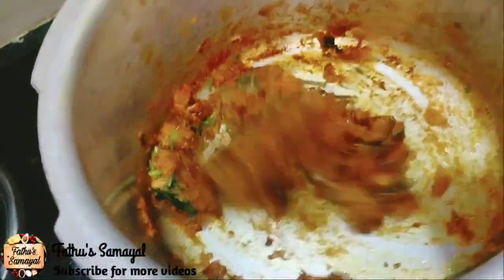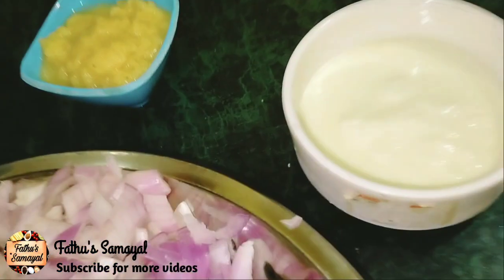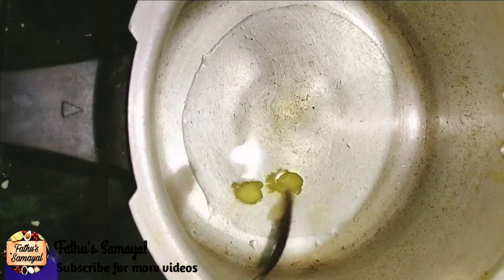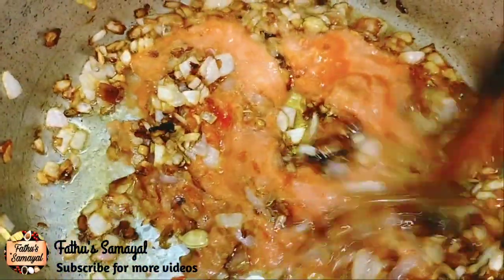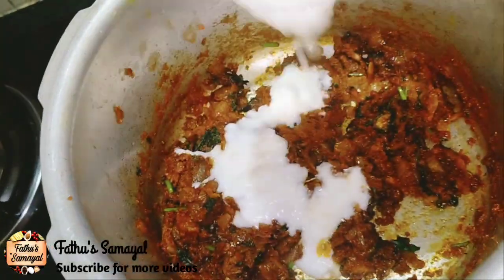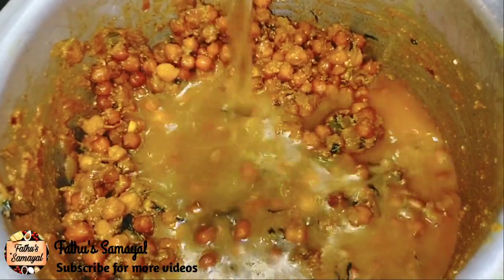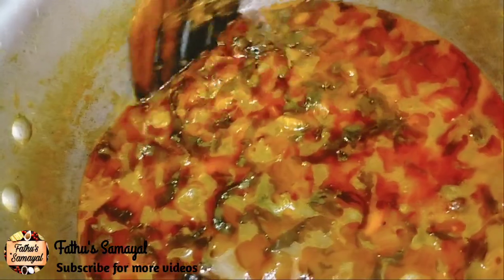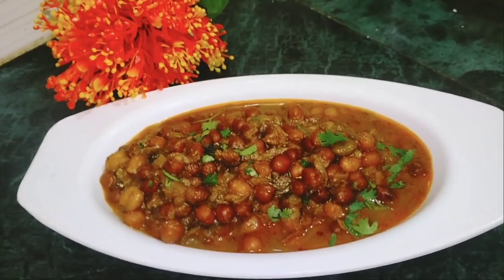🤤டிபனுக்கு இந்த கிரேவி செஞ்சு பாருங்க ருசியில மெய் மறந்து போயிடுவீங்க/channa masala| Fathu's Samayal